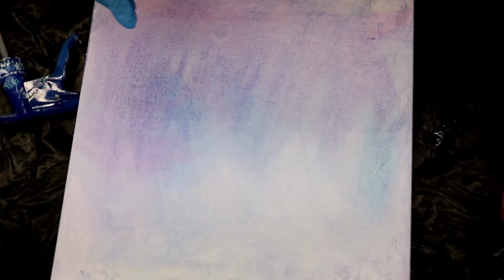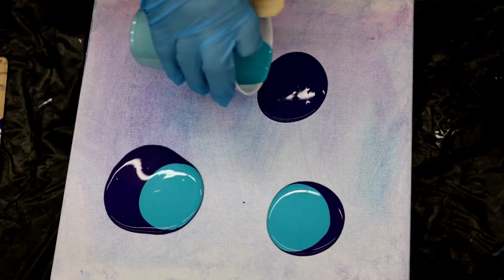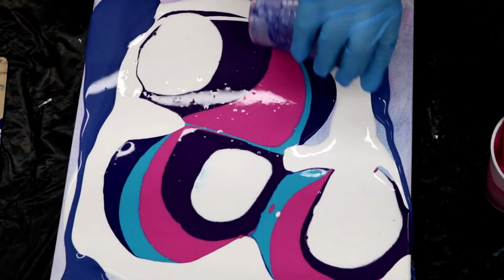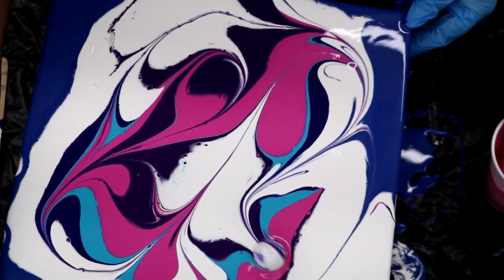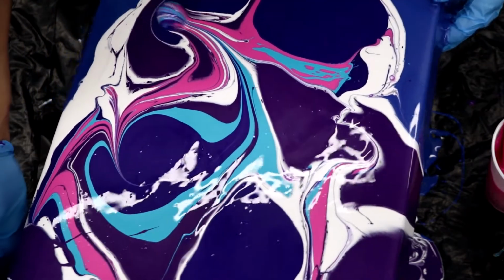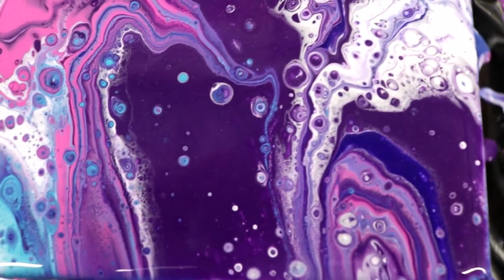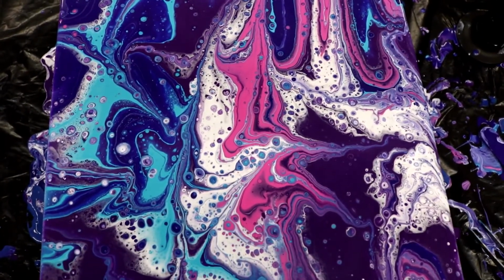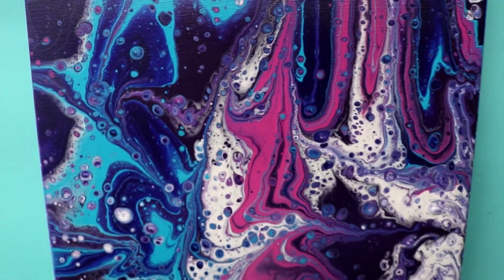(61) Paint Pouring with a Marble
After seeing several artists trying this technique, I had to try it myself. It is a lot of fun and it makes some cool designs. I had a lot of oil in my floetrol that caused a LOT of cell action, but that's okay. It has a certain vibe to it. lol  I will have to try this again, for sure!!